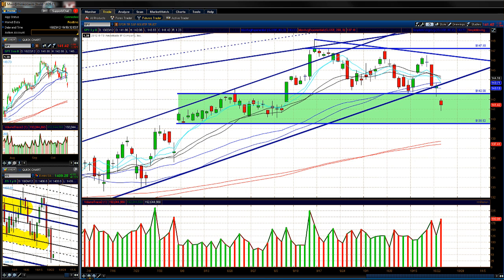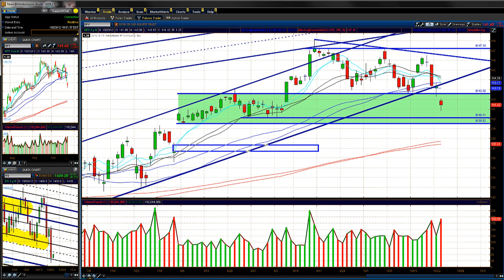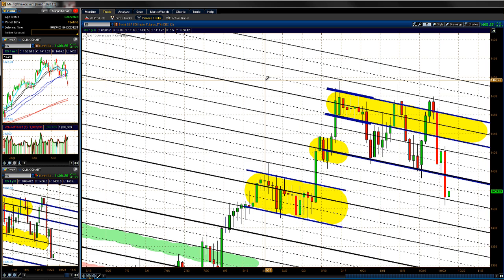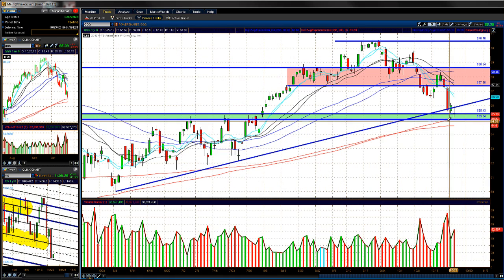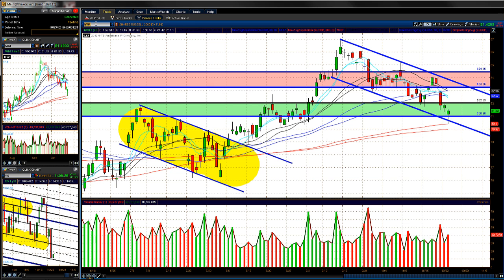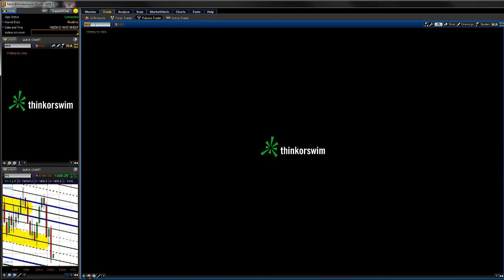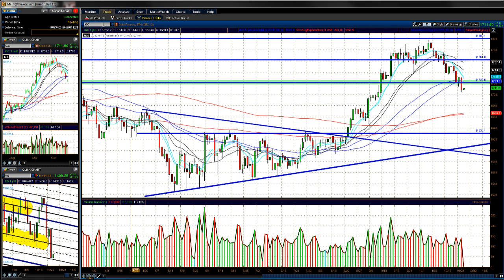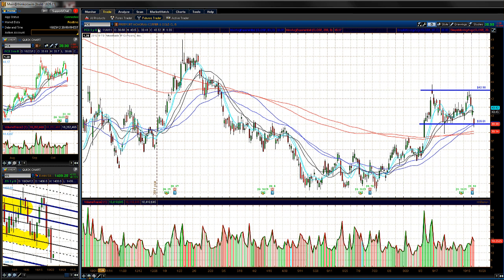After The Bell Market Summary for 10/23/12